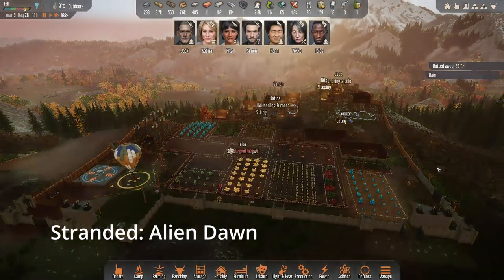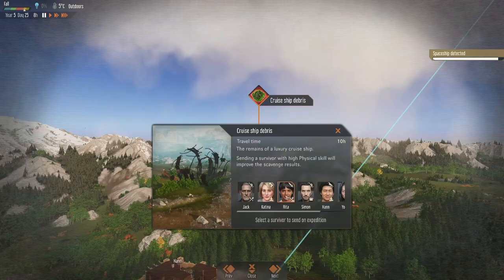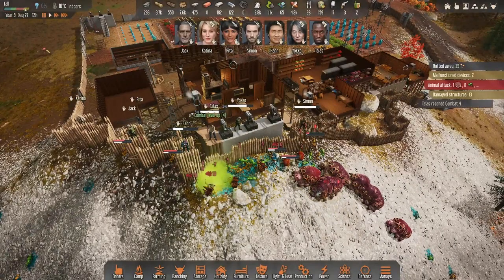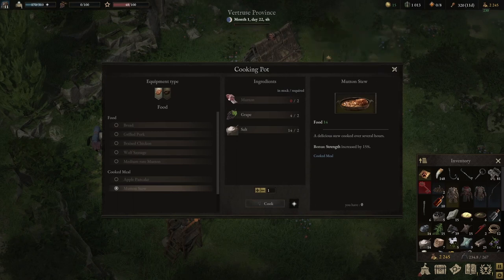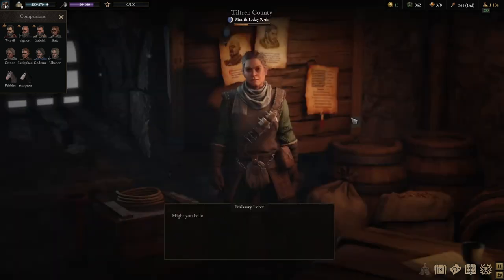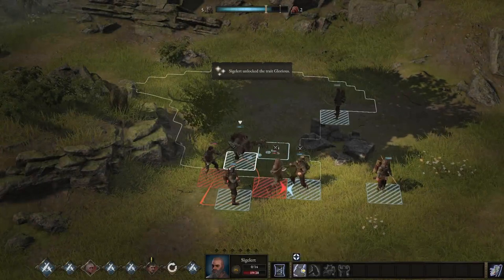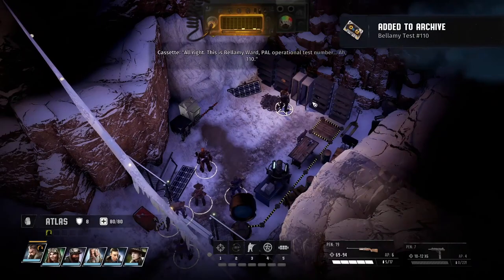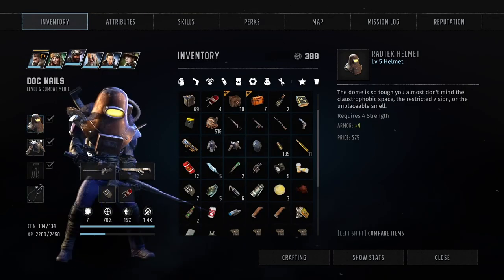Games You Might Like if You're a Kenshi Fan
I've curated a short list of (hopefully) less common games to recommend for Kenshi fans needing a break from the brutal and unforgiving wasteland of Kenshi.

The first two music tracks featured in this video (Inbound and Terminus) come from the massively talented musician and composer Scott Buckley. You can find him on the most popular streaming platforms, as well as learn more about his work